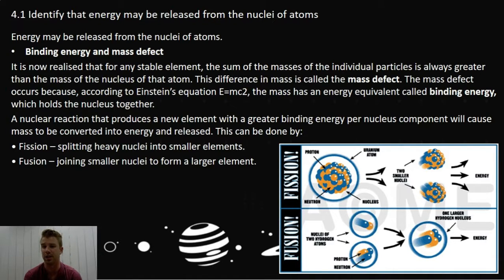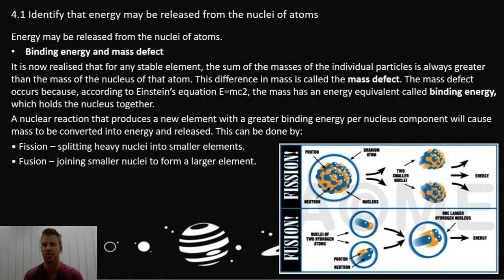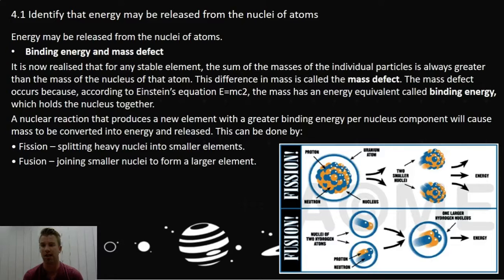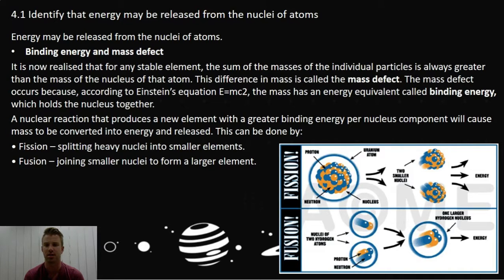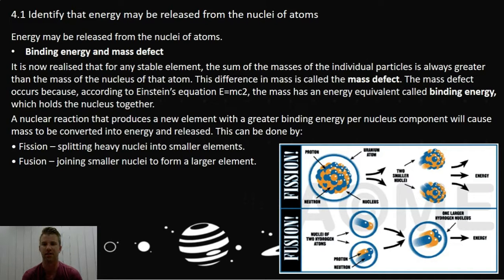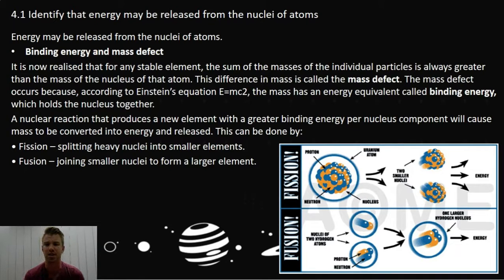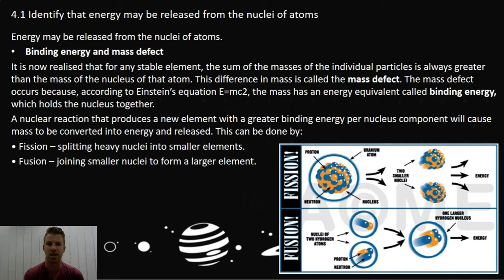4.1 Prelim Physics Cosmic Engine